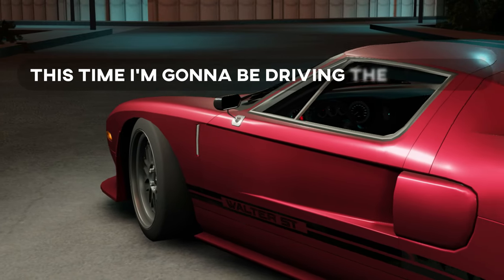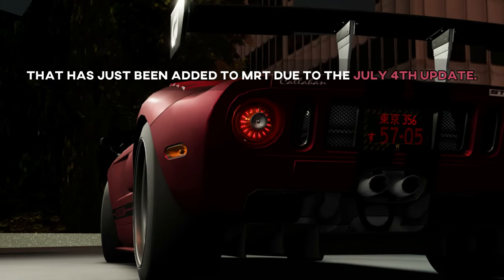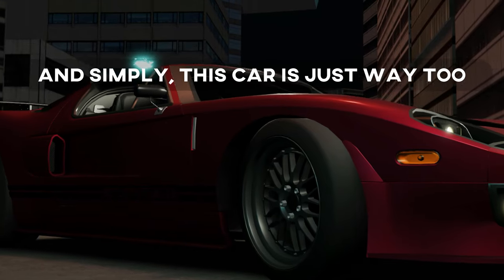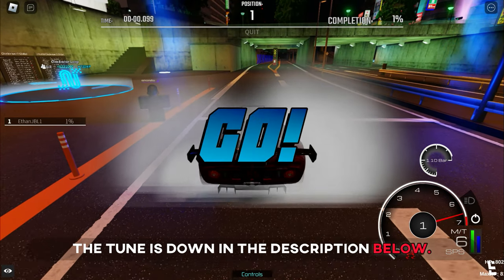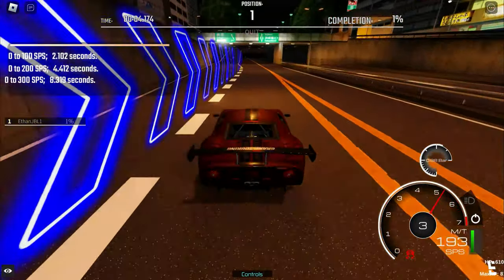How Fast is the FORD GT-700? | Midnight Racing Tokyo: ROBLOX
Midnight Racing Tokyo has released the Ford GT, due to the independence of the US in July 4th. So of course, I decided to tune it, and try to make it drive the fastest.

Ford GT700:
**STEERING:**
Aggressiveness - 110%
Ratio - 26:1

**COILS:**
F. Damp - 405.5
F. Stiff - 9320.5
R. Damp - 295.5
R. Stiff - 10770.5

**GEARING:**
Final Drive - 3.36
Gear 1 - 2.93
Gear 2 - 1.75
Gear 3 - 1.23
Gear 4 - 0.94
Gear 5 - 0.85
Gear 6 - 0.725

**STANCE:**
F. Height: 0
F. Camber: -0.8
R. Height: 0
R. Camber: -0.8

**OFFSET:**
Front: 0
Rear: 0

**UPGRADES:**
ECU Stage 3
Weight Reduction Stage 3
Brakes Stage 1 - BIAS: 49